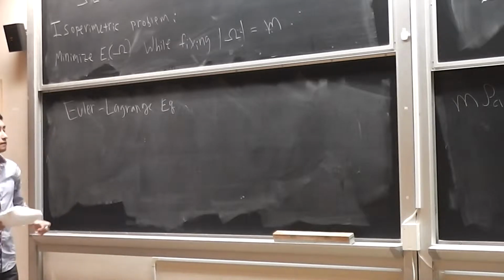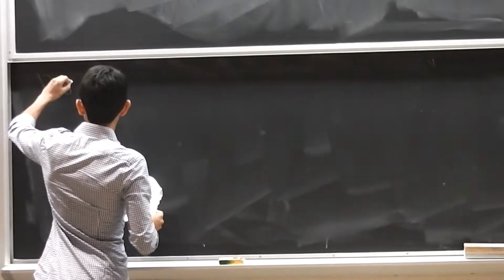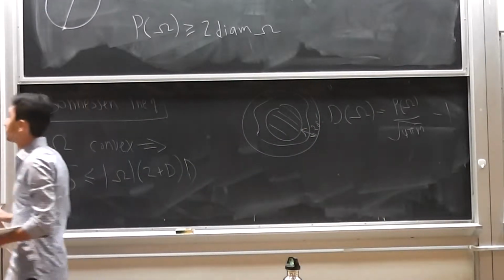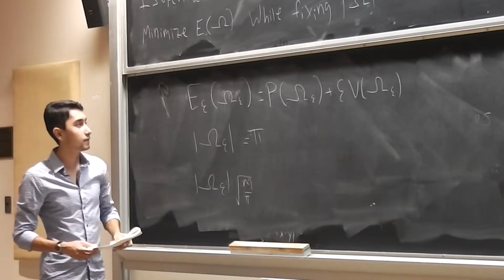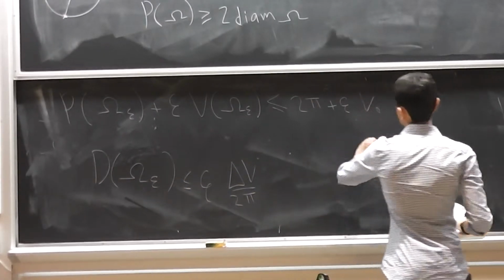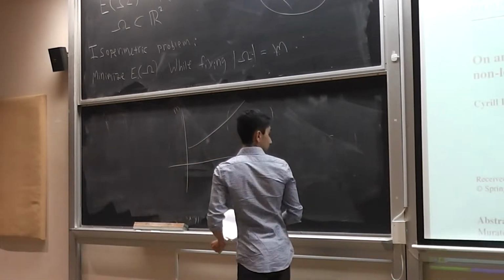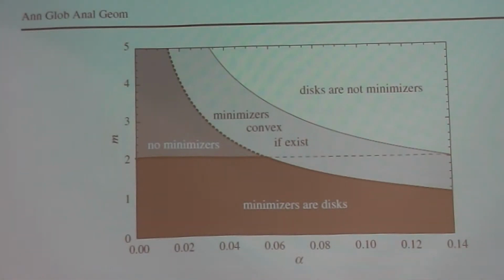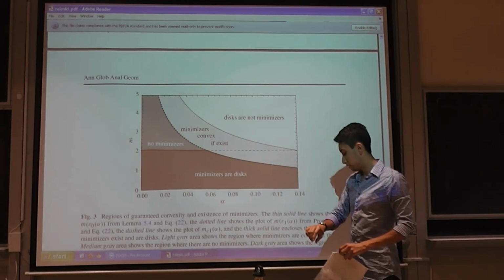An Interesting Twist on the Classical Isoperimetric Problem Part 2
Anthony Zaleski, Rutgers Experimental Mathematics Seminar, September 11, 2014

Abstract: The isoperimetric problem asks: What region R of fixed area has least perimeter? Under appropriate assumptions, the answer is a ball. Here, we consider a "non-local" variation of this problem...